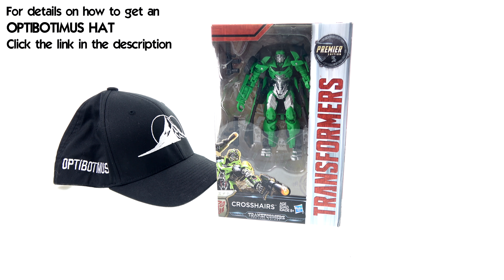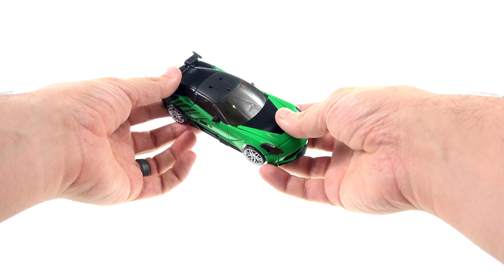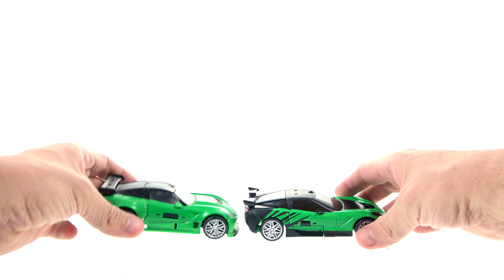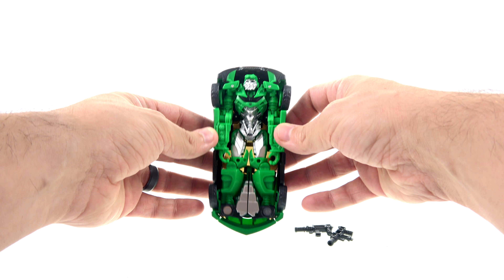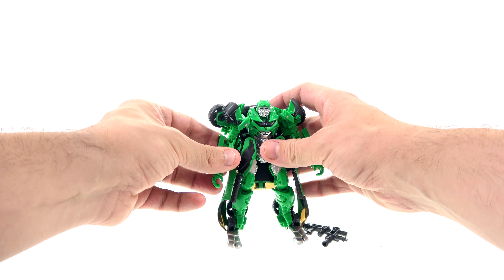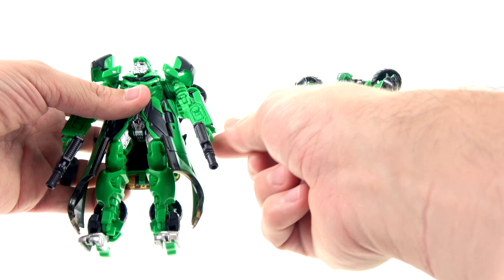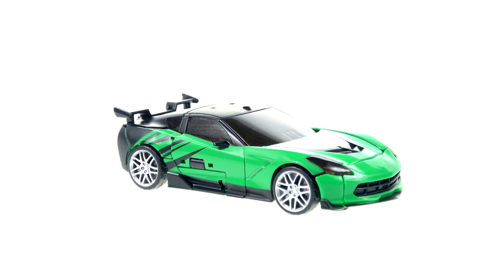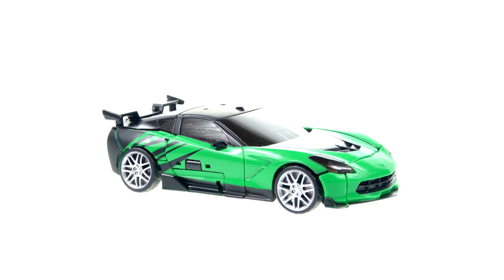Optibotimus Reviews: Transformers The Last Knight Deluxe Class CROSSHAIRS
Terrence Wu
Morris Mendoza
Colin Young
Josh Artrip
DoctorsTARDIS
Nick Crocco
Rowdy Rodimus
Josh Vance
Alex Morris
Eriberto Perez
Bill Gilligan
Andrew Smith
Aaron Goldstein
Jason Sawyer
Christopher Leusner
William Alsbrooks
Scott Bradley
Kasey Cuyler
Arrison Louzada
Damian
Dalton lund
Kevin Horn
Kasey Fleming
Jereniah Payne
Kai Xevoles
Shane La Drigue
Karl Buttermann
Dallas Neighbors
Samuel Hayes
Andrew hanzo

Transformers The Last Knight CROSSHAIRS Video Review